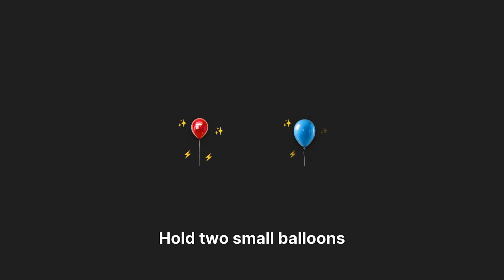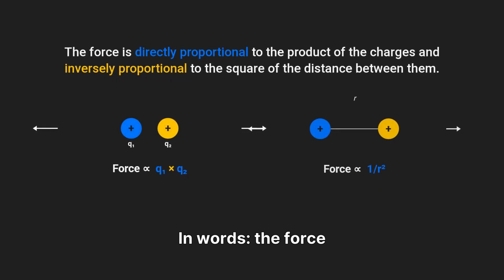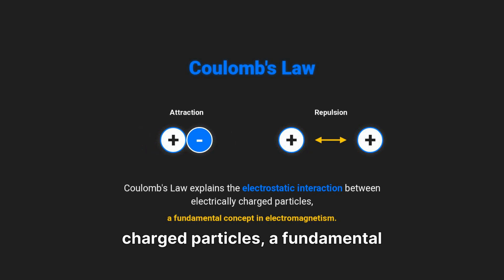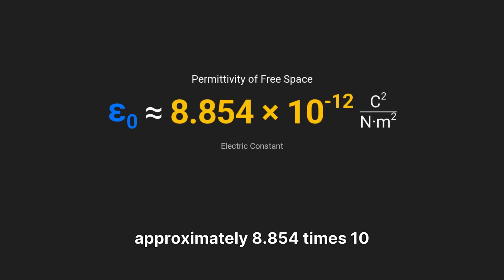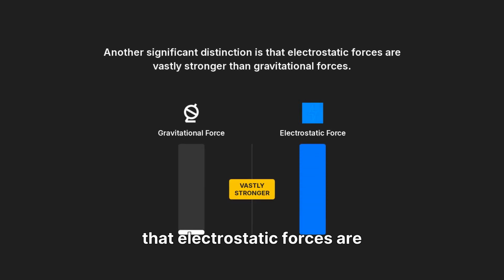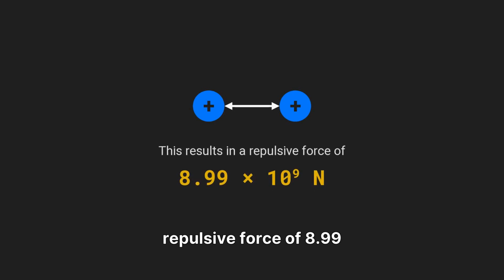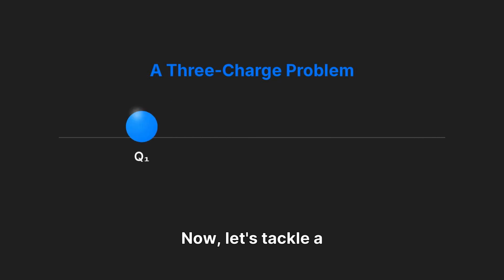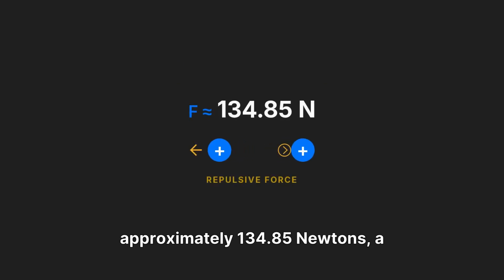Coulomb’s Law Explained | The Force Between Two Point Charges ⚡ | VidhyaKshetra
Welcome to VidhyaKshetra!
In this powerful and engaging session, we’ll uncover one of the most fundamental laws of electrostatics — Coulomb’s Law, which explains how two electric charges attract or repel each other.

💡 Topic: Coulomb’s Law – Force Between Two Point Charges
🎯 Concept Covered: Electric Force, Point Charges, Distance Effect, Attraction & Repulsion, Vector Form, Superposition

✅ The meaning of point charges and electrostatic force
✅ The statement and mathematical form of Coulomb’s Law
✅ The difference between scalar and vector form
✅ How to determine attractive or repulsive forces between charges
✅ The effect of distance and charge magnitude on electric force
✅ The superposition principle – how multiple charges act together
✅ Worked examples with step-by-step calculations
✅ Real-life applications — from balloons to atomic forces

📘 Formula Recap
𝐹
𝑘
𝑞
1
𝑞
2
𝑟
2
F=k
r
2
∣q
1

Where:

𝐹
F = Electrostatic Force (N)

𝑞
1
𝑞
2
q
1

,q
2

𝑟
r = Distance between charges (m)

𝑘
9
10
9

N
\cdotp
m
2
C
2
k=9×10
9
N\cdotpm
2
/C
2
 (Coulomb’s constant)

💬 Same signs → Repel each other
💬 Opposite signs → Attract each other

🎬 Video Highlights

00:00 — Introduction & Real-Life Demo
01:00 — What is Coulomb’s Law?
02:30 — Force Formula & Explanation
05:00 — Attraction vs. Repulsion Explained
07:00 — Worked Numerical Problems
10:00 — Superposition Principle
12:00 — Quiz & Summary

🧠 Quick Example

If two charges
2
𝜇
𝐶
+2μC and
3
𝜇
𝐶
−3μC are separated by 5 cm,

𝐹
9
10
9
2
10
6
3
10
6
0.05
2
21.6

N (Attractive Force)
F=9×10
9
(0.05)
2
(2×10
−6
)(3×10
−6

=21.6N (Attractive Force)
🌍 Real-Life Connections

Static cling on clothes

Attraction of dust to TV screens

Lightning & thundercloud charge separation

Forces between protons and electrons

Your support helps us create more educational videos and creative ideas for students and learners everywhere.